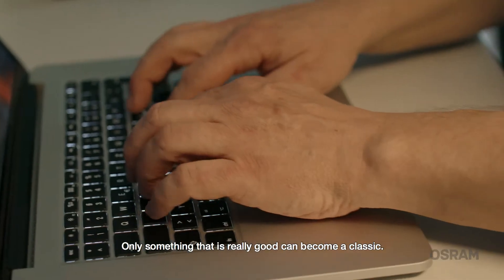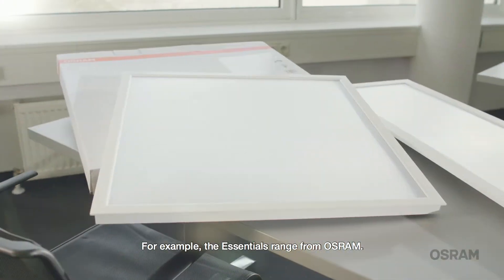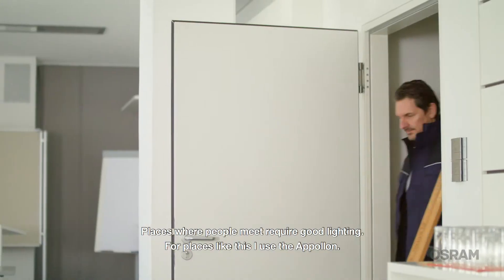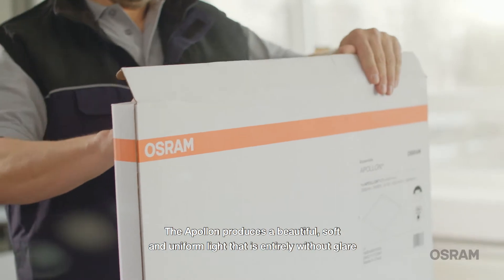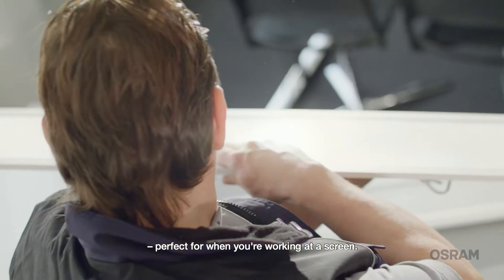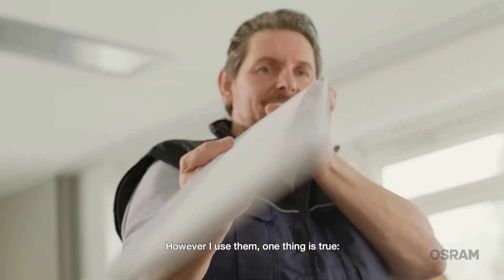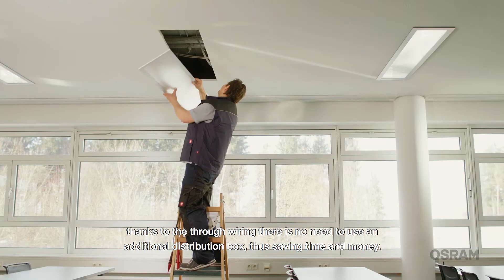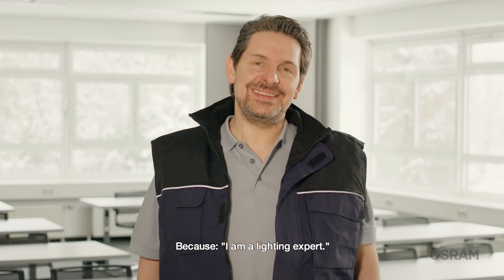OSRAM Lighting Solutions - Apollon EN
OTC Essentials Apollon